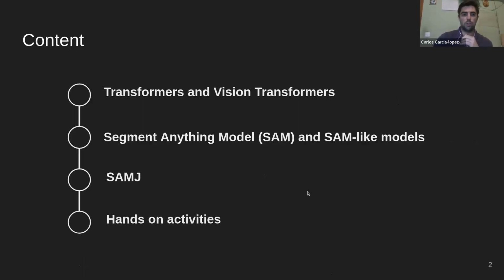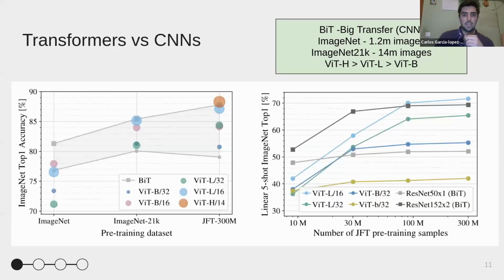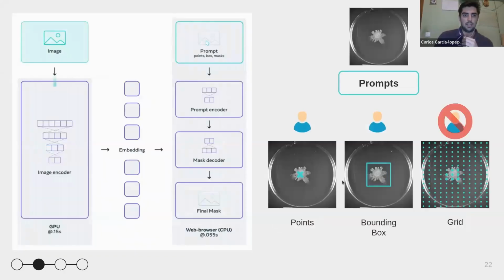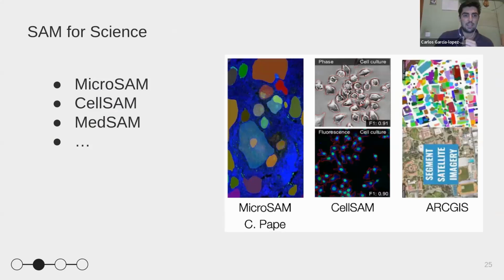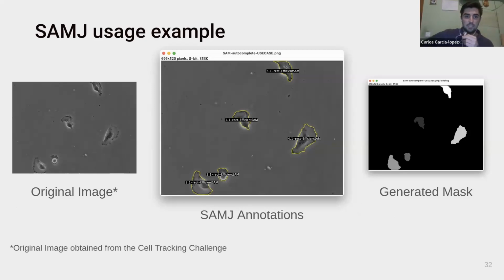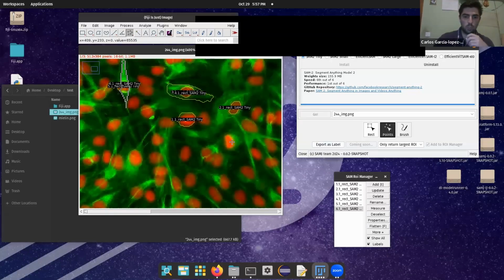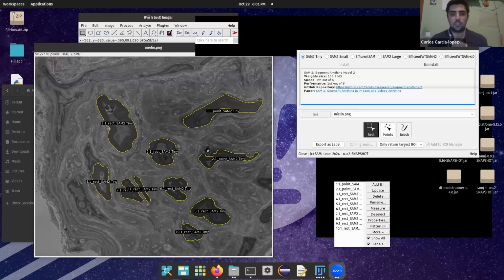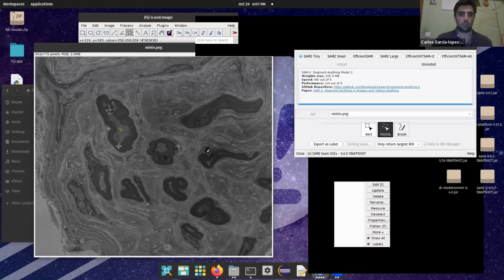SAMJ: Fast annotation with foundation models on Java-based Bioimage Platforms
SAMJ: Fast annotation with foundation models on Java-based Bioimage Platforms | Carlos Garcia-lopez-de-haro | October 29th, Virtual I2K 2024

Authors: Carlos García-López-de-Haro, Bioimage Analysis Unit, Institut Pasteur, Université Paris Cité, Paris, France; Caterina Fuster-Barceló, Bioengineering Department, Universidad Carlos III de Madrid, Leganés, Spain - Instituto de Investigación Sanitaria Gregorio Marañón, Madrid, Spain; Curtis T. Rueden, Center for Quantitative Cell Imaging, University of Wisconsin, Madison, USA; Jónathan Heras, Department of Mathematics and Computer Science, University of La Rioja, Logroño, Spain; Vladimir Ulman, IT4Innovations, VSB, Technical University of Ostrava, Ostrava, Czech Republic; Adrián Inés, Department of Mathematics and Computer Science, University of La Rioja, Logroño, Spain; Kevin Eliceiri, Center for Quantitative Cell Imaging, University of Wisconsin, Madison, USA; J.C. Olivo-Marin, Bioimage Analysis Unit, Institut Pasteur, Université Paris Cité, Paris, France - CNRS UMR 3691, Institut Pasteur, Paris, France; Jean-Yves Tinevez, Image Analysis Hub, Institut Pasteur, Université Paris Cité, Paris, France; Daniel Sage, Biomedical Imaging Group and Center for Imaging, École Polytechnique Fédérale de Lausanne, Lausanne, Switzerland; Arrate Muñoz-Barrutia, Bioengineering Department, Universidad Carlos III de Madrid, Leganés, Spain - Instituto de Investigación Sanitaria Gregorio Marañón, Madrid, Spain

Description: The SAMJ Annotator is a novel plugin that integrates the Segment-Anything-Model to enhance Fiji's capabilities for efficient, few-clicks image annotation. This plugin facilitates precise, AI-assisted segmentation of diverse biological structures, streamlining the annotation process in various imaging contexts. Designed to be as user-friendly as possible, it provides responsive performance on standard laboratory equipment (no GPU needed), seamlessly complementing existing bioimage analysis workflows.

Pre-Workshop Instructions: Everyhting can be done in real-time but to be faster, download Fiji.
And on Fiji got to Help to Update to Manage update sites, and click on the SAMJ update site.
Once installed you can open and install one model, for sample SAM2-tiny  \